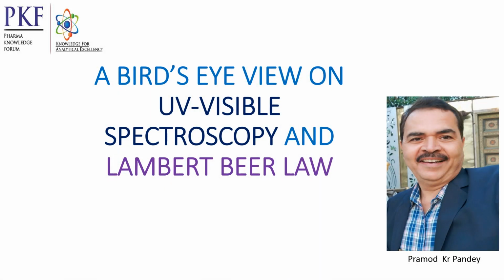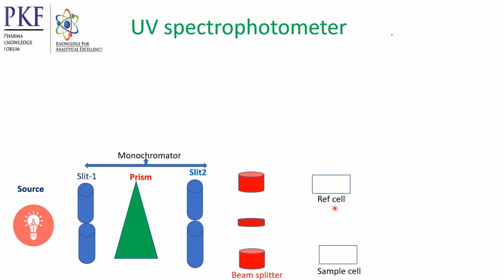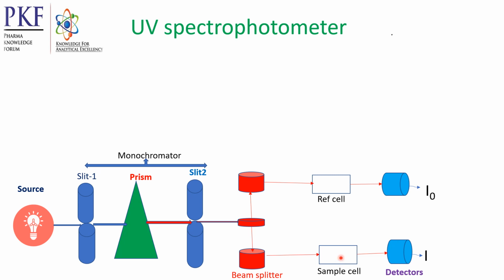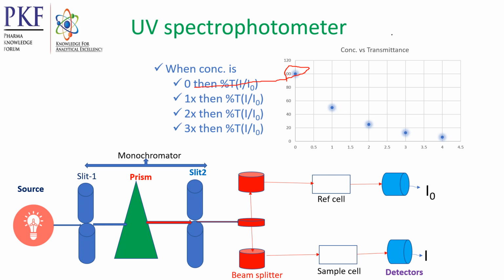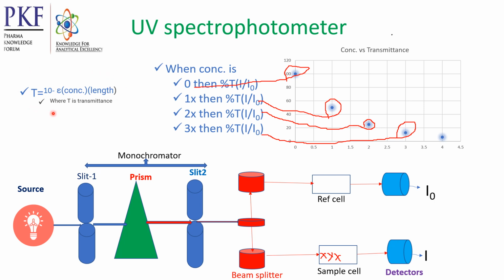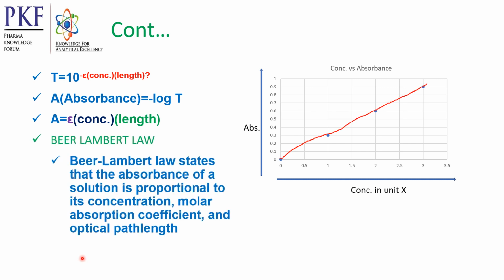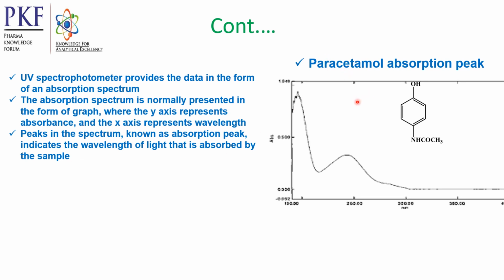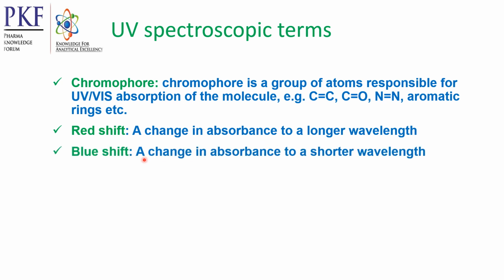UV-VISIBLE SPECTROSCOPY AND LAMBERT BEER LAW | EASY LEARNING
Dear Pharma Professionals,
Welcome to PharmaGuru – your trusted and affordable platform for building a successful career in the pharmaceutical industry.

To improve the professional learning experience, simplify navigation, enhance automation, and provide a better course selection journey, PharmaGuru training programs have now been organized into five major categories under our Premium Training Platform.

🔹 Pharmaguru Course Categories:

1️⃣ Pharma Foundation Courses Designed for students, freshers, and beginners entering the pharmaceutical industry.

2️⃣ Pharmma Popular Coursesa Popular Courses Industry-oriented training programs focused on practical learning and career growth.

3️⃣ Pharma Advanced Courses Advanced professional training programs for experienced pharma professionals and specialists.

4️⃣ Pharma Corporate Training Customized industrial and corporate pharmaceutical training solutions for organizations and teams.

5️⃣ Pharma Free Courses Free pharmaceutical learning resources to support skill development and industry awareness.

Start your learning journey today with PharmaGuru.

Thank you for your continued trust and cooperation.

Warm Regards,

 Dr Pramod Kumar Pandey,